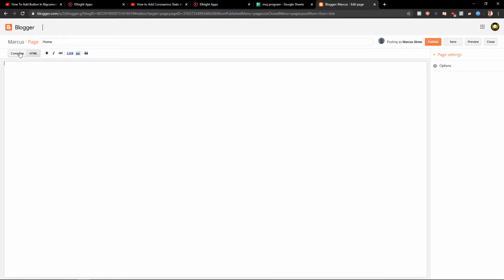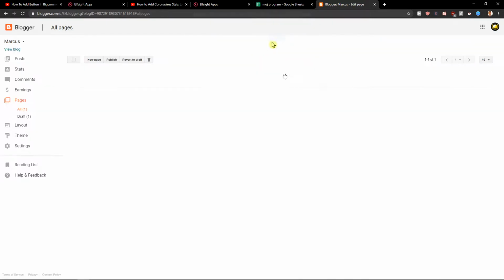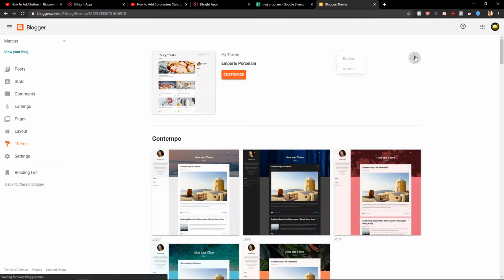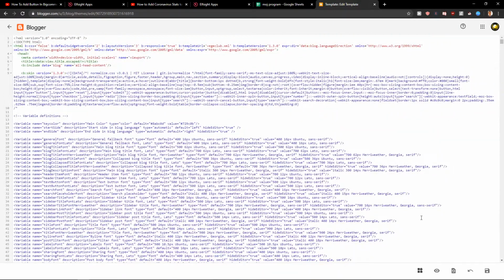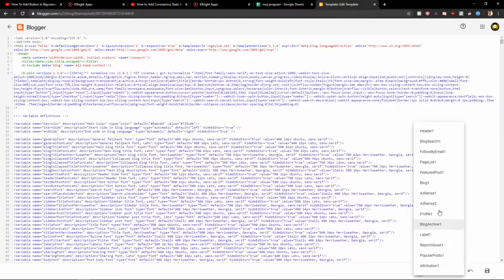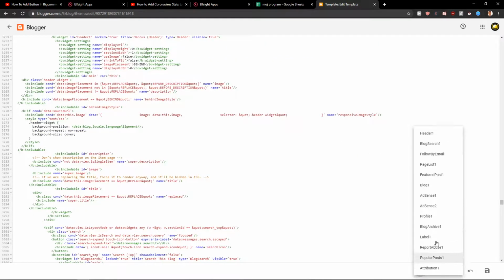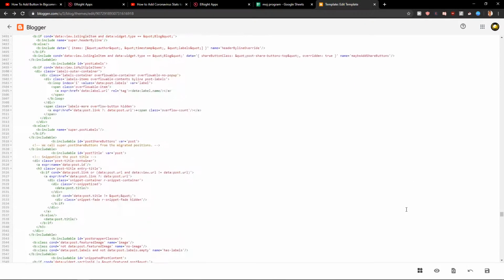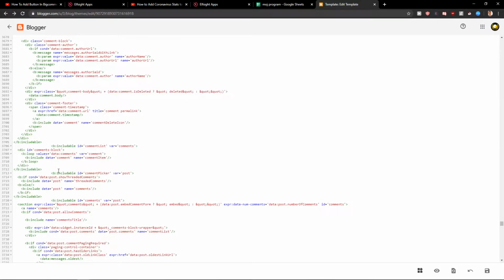How To Add HTML Code In Blogger